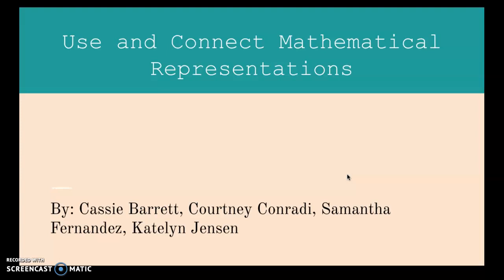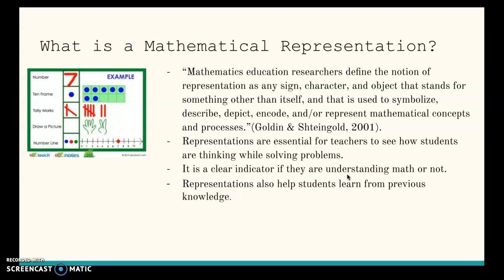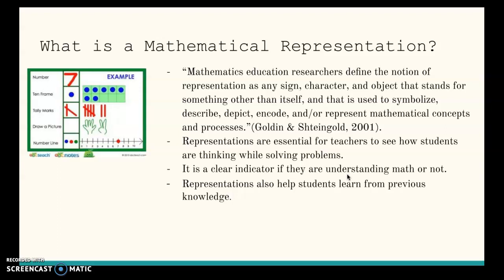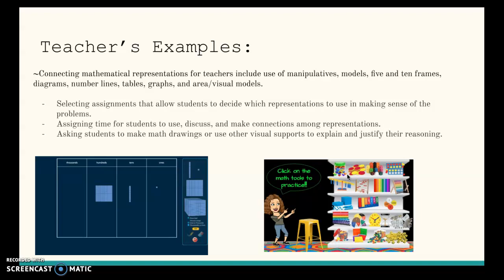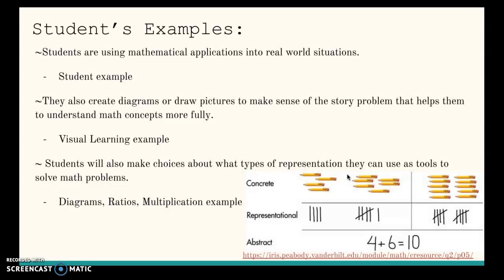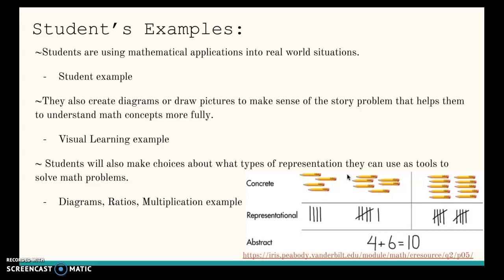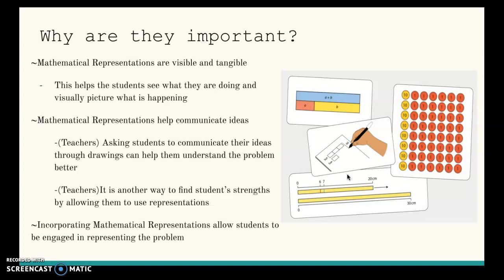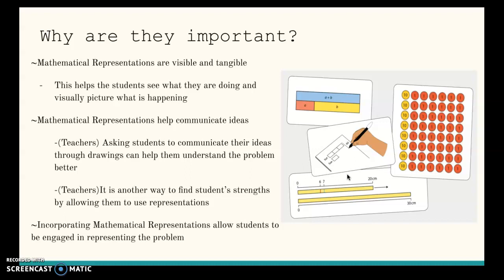K2CS Use and Connect Mathematical Representations